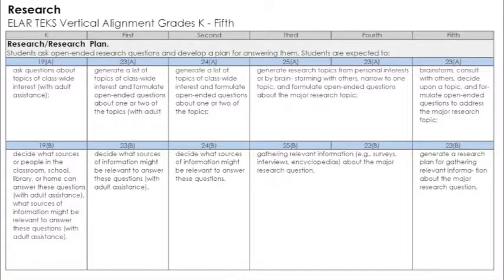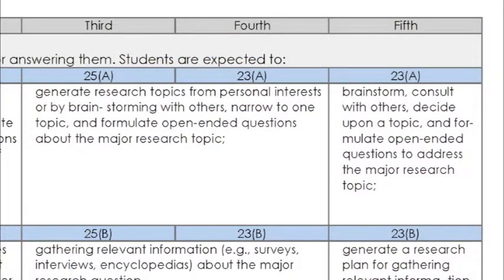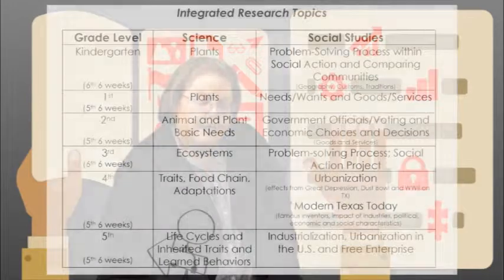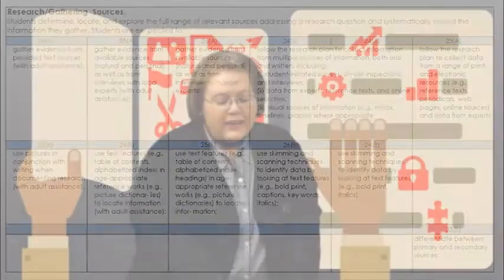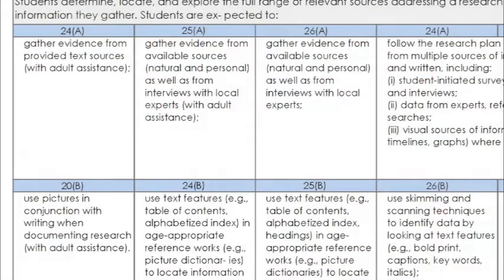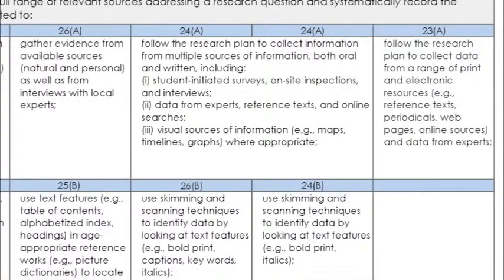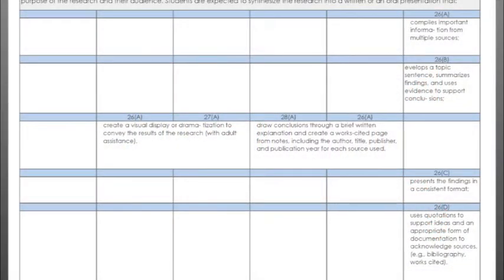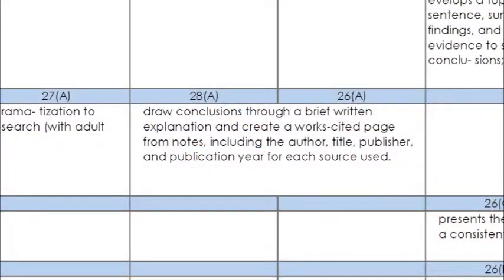Research Projects K 5 w/Gayla Reid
Gayla Reid, Waco ISD District Reading Coordinator, goes over some helpful tips in tackling research in grades K-5.  Included is an in depth look at the TEKS alignment across grades K-5.